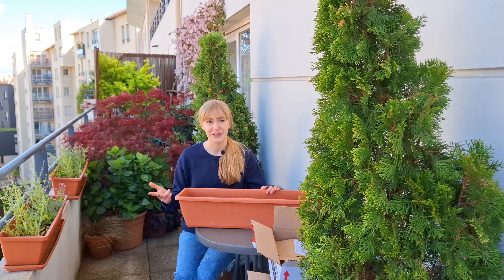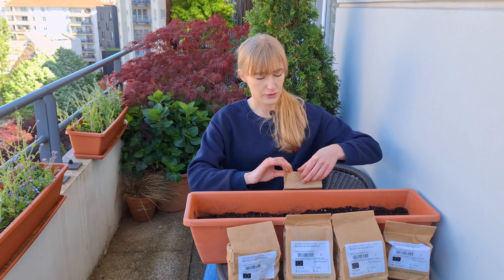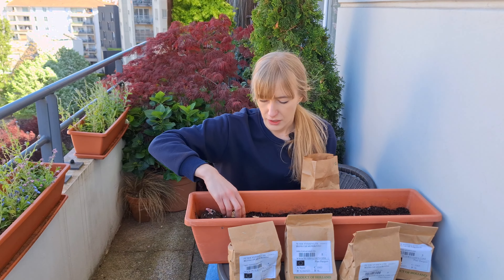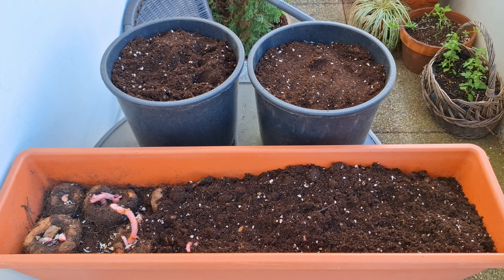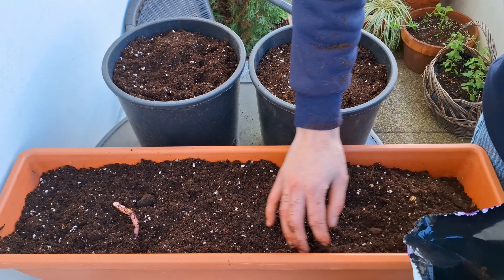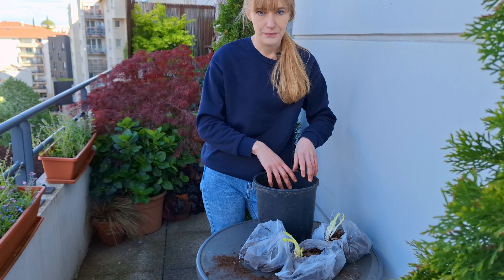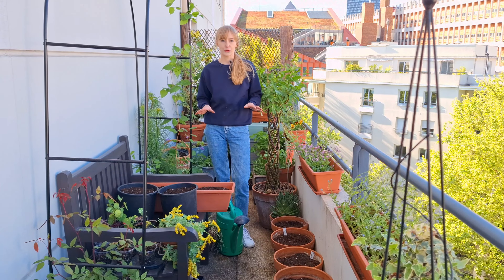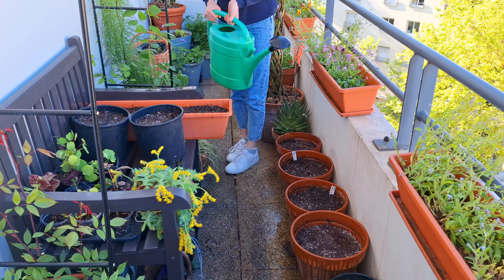Planting Summer Bulbs In Pots: Begonias, Dahlias, Hedychium And More!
In today's video I'm planting summer bulbs in pots in my container garden sharing some tips along the way. Keep in mind that some bulbs like Dahlias or Begonias are frost-tender. If there's still risk of frost in your area, either start them in temporary pots indoors or wait until the risk of frost has passed before planting them directly in your garden.